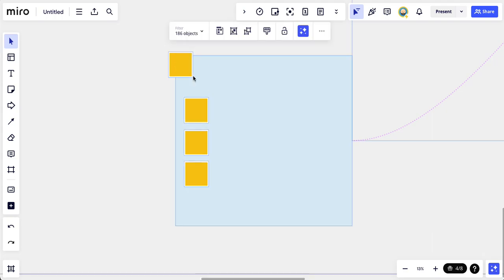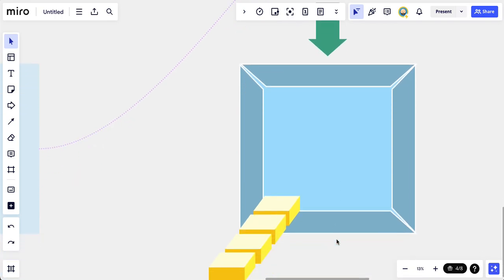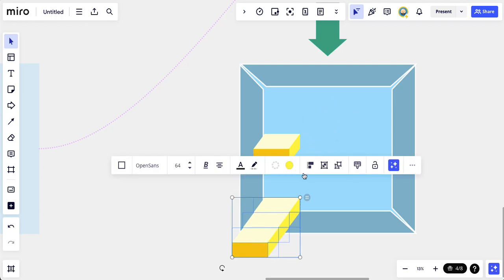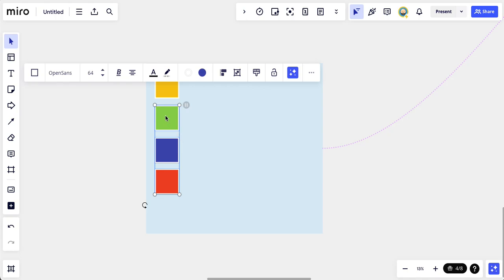Div Structure 5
div stacking, layering, floating